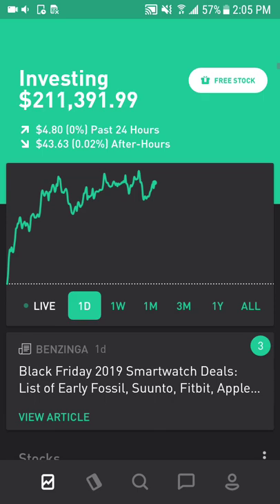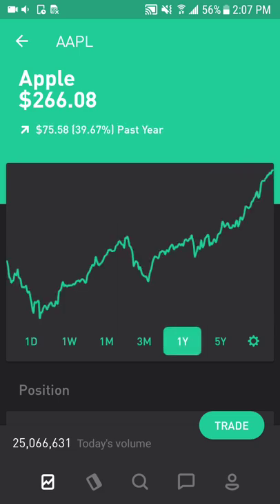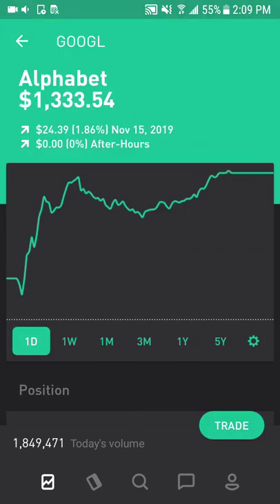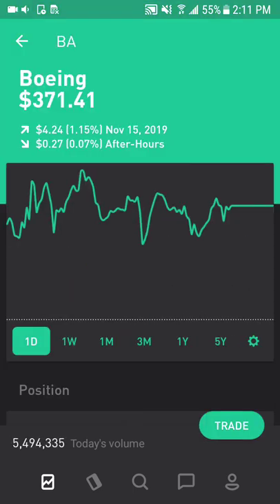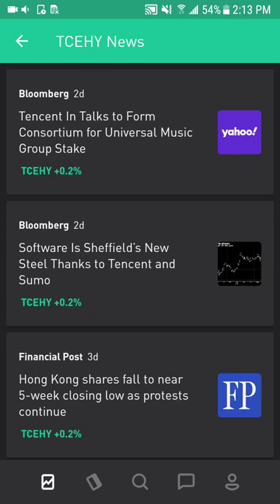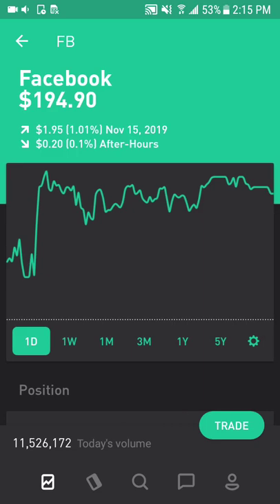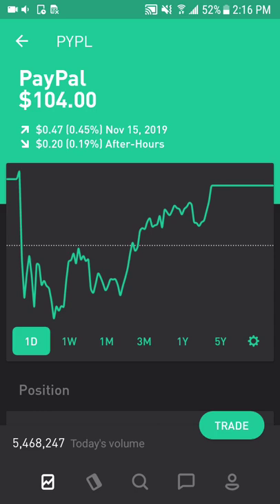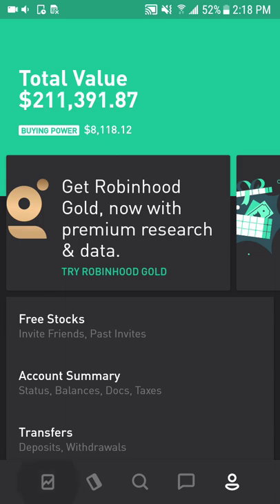$211,392 Robinhood Portfolio WEEKLY UPDATE (November 2019) Investing In Stocks For Beginners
Feel free to message me with questions or comments. I’d love to be part of your investing success.

Robinhood is a stock brokerage that allows customers to buy and sell U.S. listed stocks and ETFs without any commission fees.

Robinhood - free stock trading app available on Android and Apple iOS.